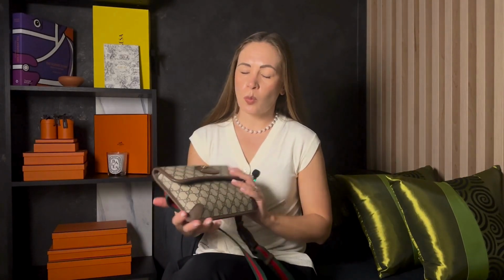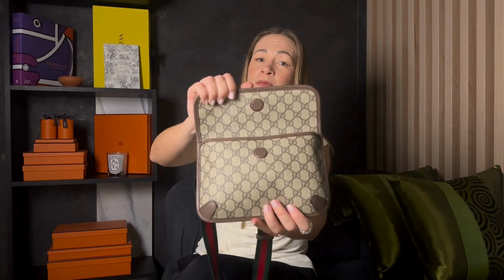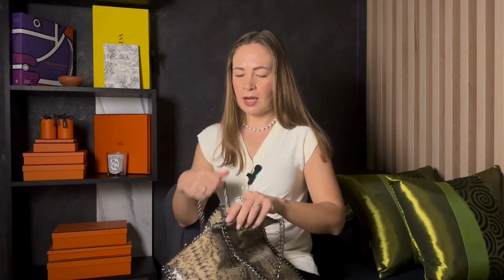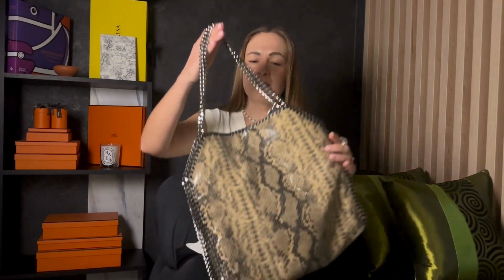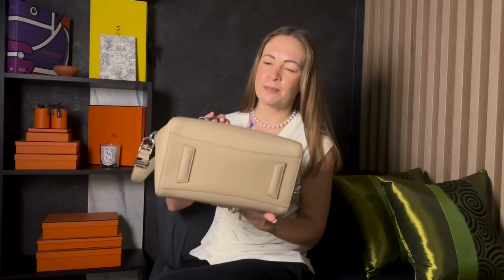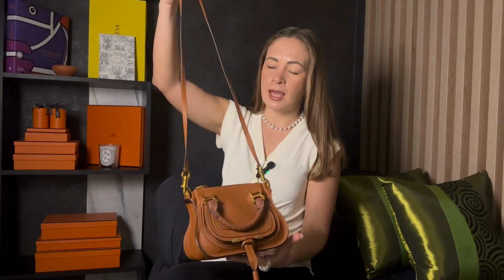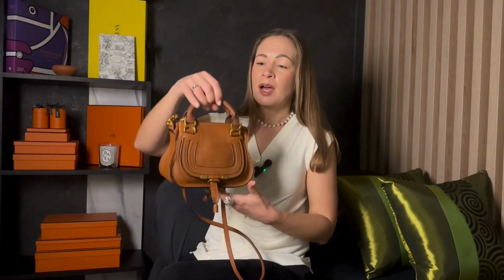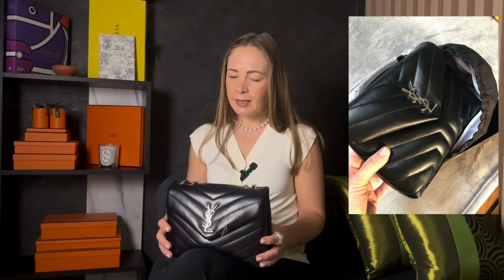OLD HANDBAGS I STILL CARRY and THE ONES I DO *NOT* | Some Surprised me!!!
MY CODES
VIVAIA:
Valid in 2025

Valid till March 31
(works worldwide, except for France and Italy)

In this video, I want to show you my old handbags I still carry and a couple of handbags that I stopped reaching for.

In case you are considering another handbag purchase, I hope my video helps you to make final decisions.

I am featuring handbags from Givenchy, Gucci, Stella McCartney, Saint Laurent and Chloé.

LINKS TO HANDBAGS FEATURED IN THE VIDEO

WHAT I AM WEARING:
Maison Margiela Top – no longer available
Maison Margiela Trousers – no longer available

Timestamps
0:00 – Intro
0:54 – Gucci Belt Bag
5:03 – Stella McCartney Falabella
9:47 – Givenchy Antigona
12:51 – Chloé Marcie
15:07 – Saint Laurent Lou Lou

(Note: Some of the links in this video description are affiliate links, which means that if you click on one of the product links and make a purchase, I may receive a small commission. You do not pay anything extra! Thank you for your support – it means the world to me!)